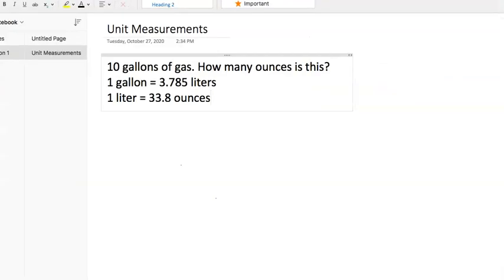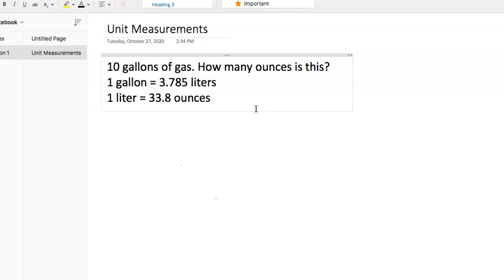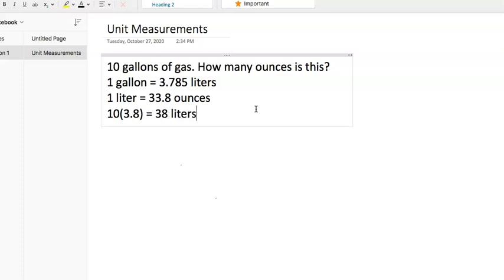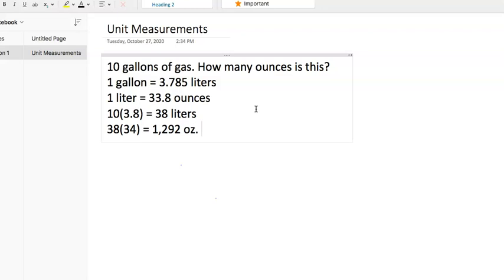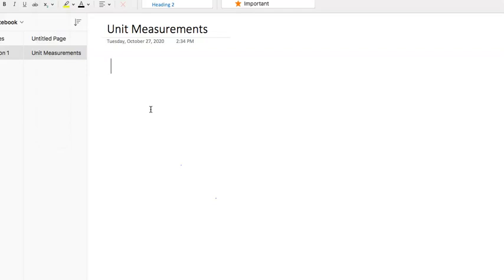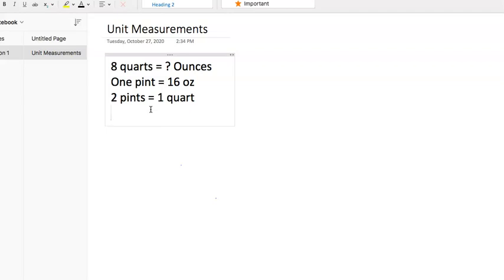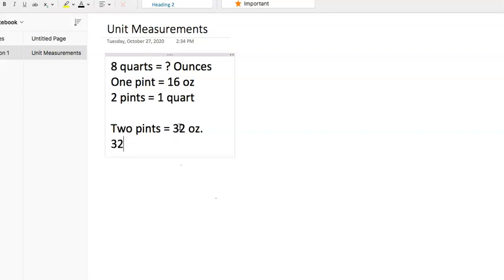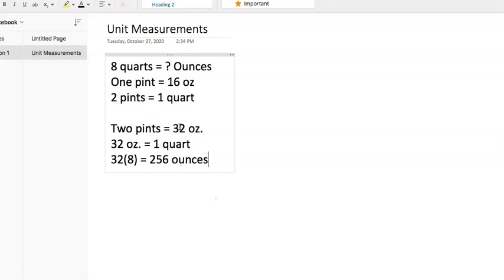HESI A2 Exam: Measurement and Conversion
•12 inches = how many feet?

•1 liter = how many mL?

•1 meter = how many cm?

•16 ounces = how many pints?

•1 kg = how many grams?

You need to know these conversions. Let’s look at a few problems.

How many cm is a 100-meter race?
There are 100 cm in a meter, so 100(100) = 10,000 cm

Rodney drank 1 liter of water every day in February (28 days). How many mL is this?
There are 1,000 mL in a liter.
28 liters = 28(1,000) = 28,000 mL

A local brewery sold 32,000 ounces of beer. How many pints is this?
16 ounces = 1 pint
32,000/16 = 2,000 pints